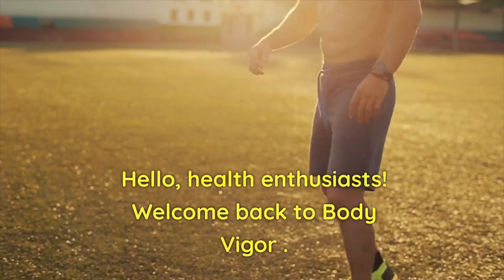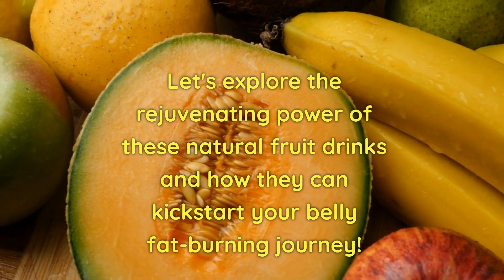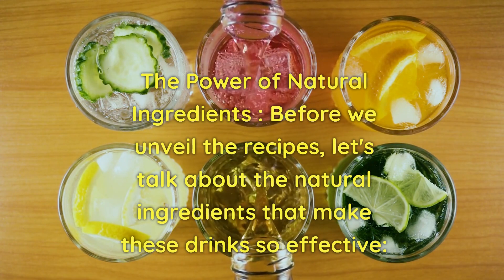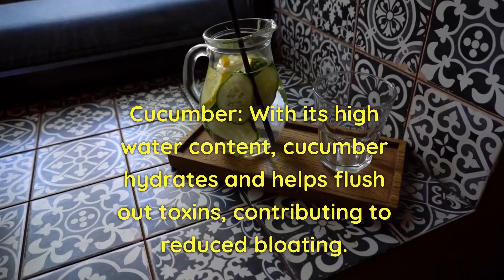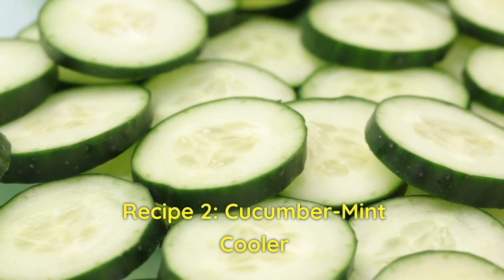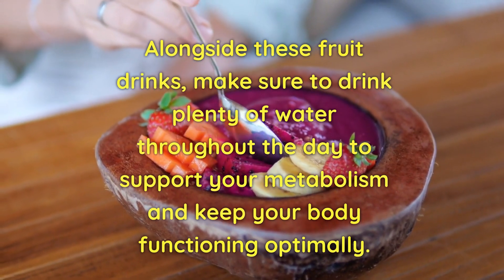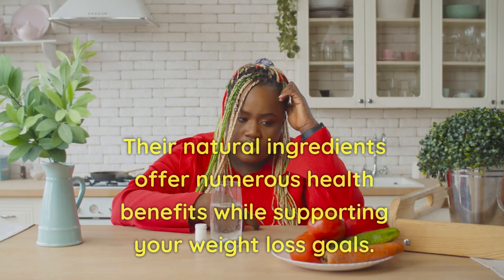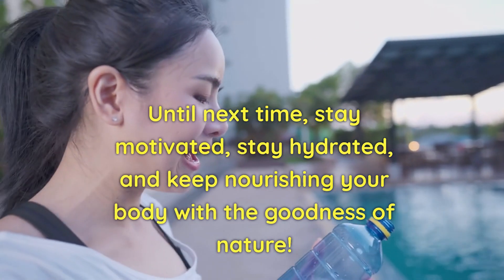How Natural Fruit Drinks Can Effectively Help Burn Belly Fat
Hello, health enthusiasts! Welcome back to Body Vigor  . In today's video, we're diving into an exciting and natural approach to achieving your weight loss goals. If you're aiming to shed those extra pounds and reduce belly fat, we've got something special for you—natural fruit drinks that can help you on your journey to lose 15kg in just 2 weeks! Let's explore the rejuvenating power of these natural fruit drinks and how they can kickstart your belly fat-burning journey